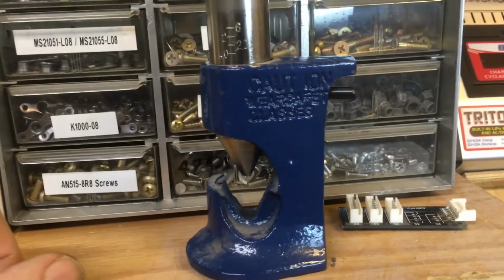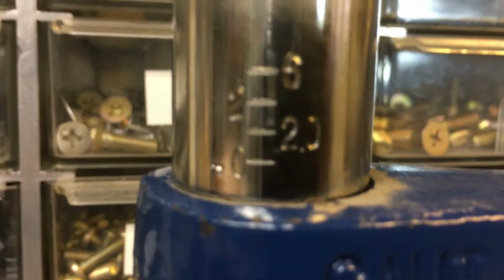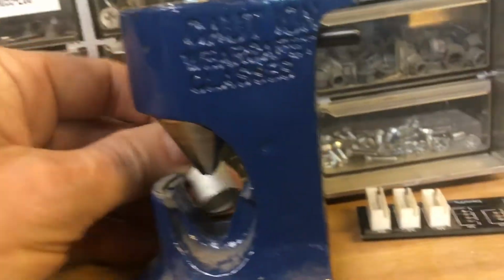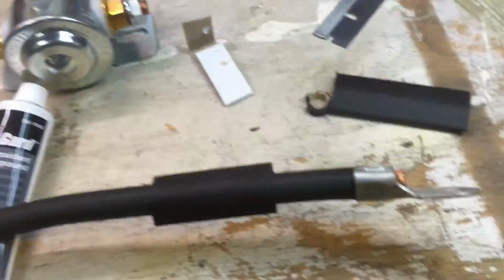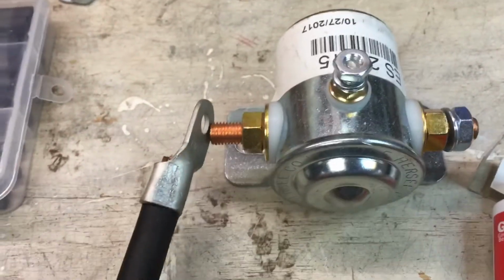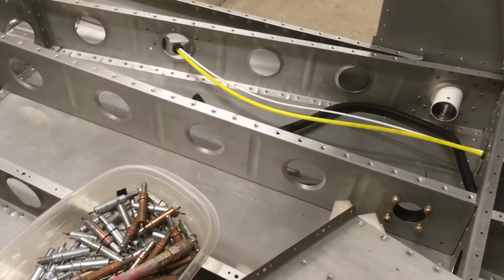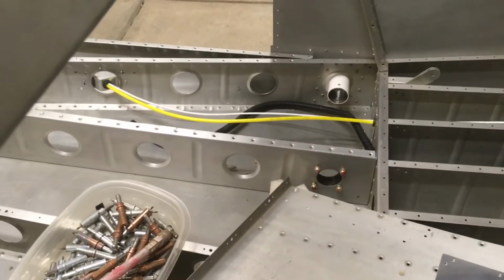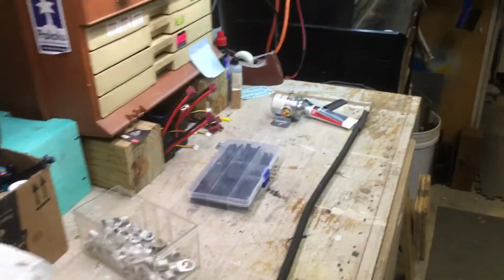RV-10 Update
Main power wire run and connector crimping tool.